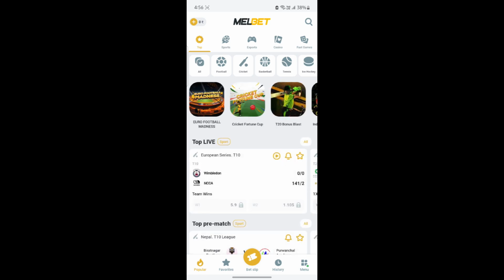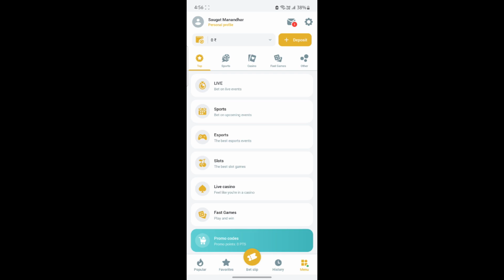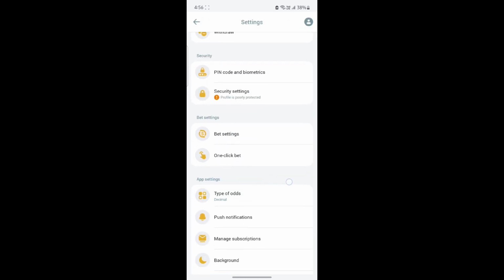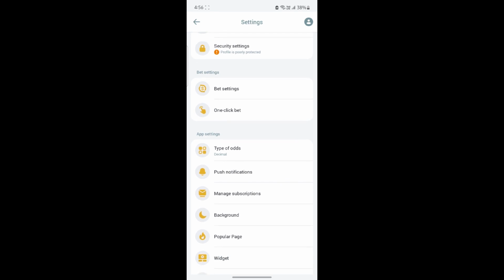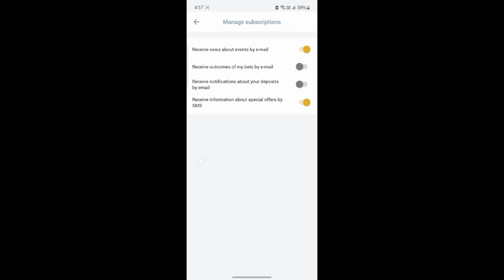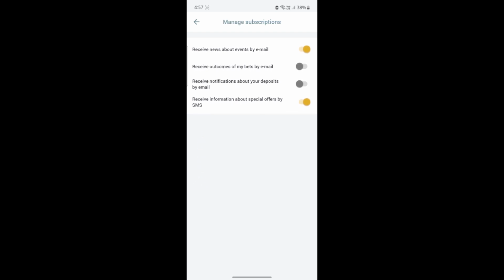How to Manage Subscription on Melbet (2024) | Arrange Subscription on Melbet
This tutorial will guide you through managing your subscription preferences on Melbet, ensuring you stay in control of your betting experience. Learn how to view and adjust your subscription settings, including notifications, promotional offers, and newsletters. Whether you want to stay updated on the latest promotions or reduce email frequency, managing your subscription on Melbet is quick and easy with these instructions.